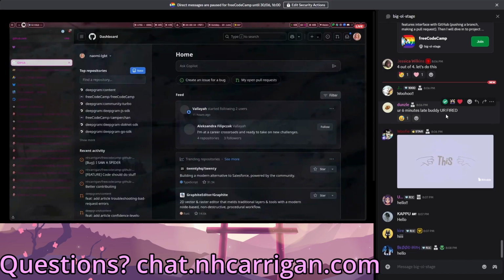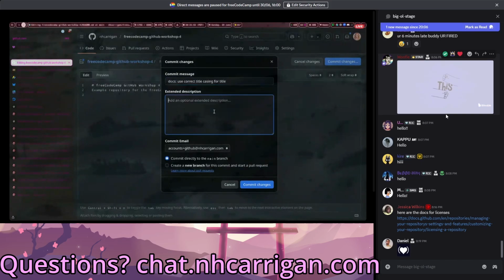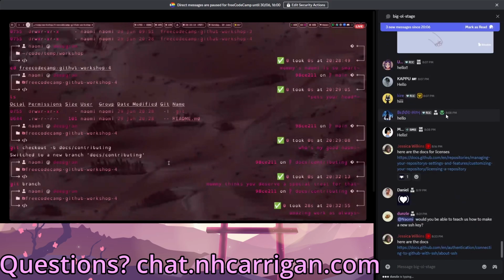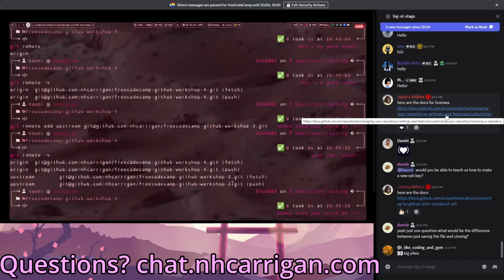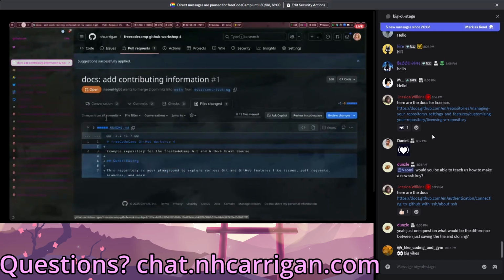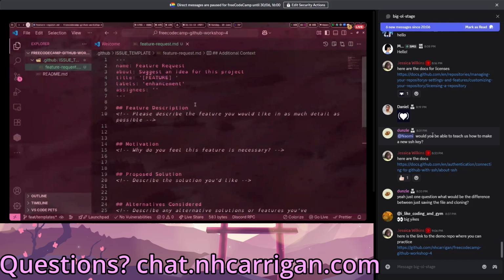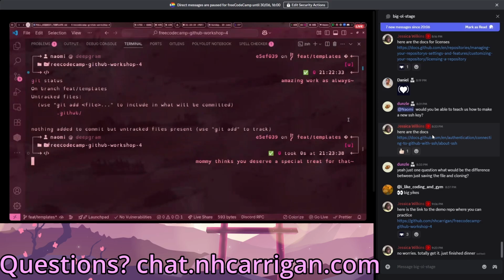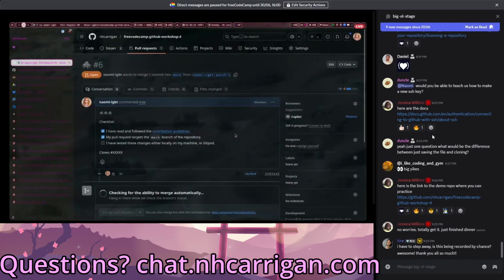freeCodeCamp GitHub Workshop #4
Join Naomi as she takes the freeCodeCamp community through a quick crash-course on Git and GitHub. You'll get a high level overview of how basic commands work, what repositories are, how to leverage issues and projects, and keeping your code safe with workflows.

This is a recording of a live event. As is the case with most live events, mistakes were made. We have chosen not to edit out any mistakes, because we feel it is important to show that even experienced developers mess things up sometimes.